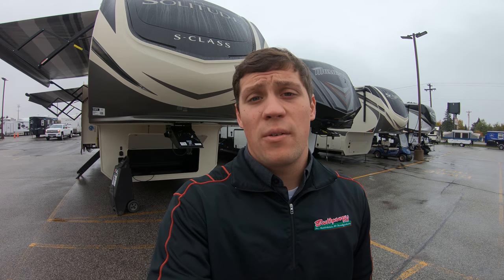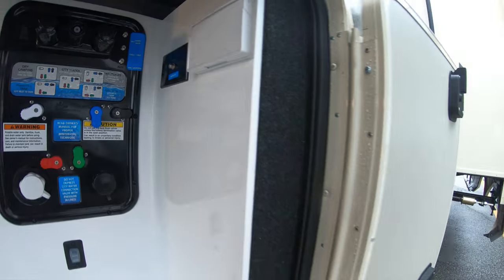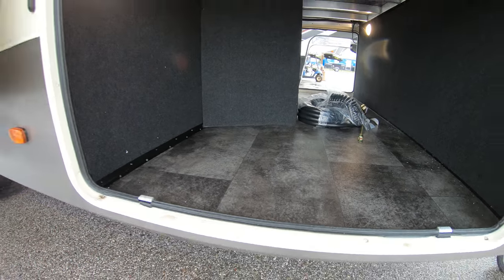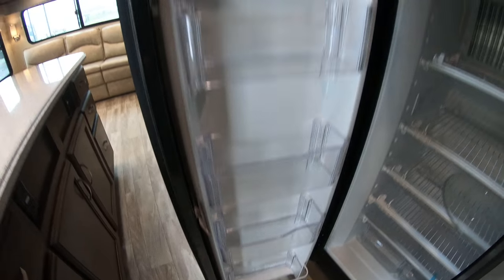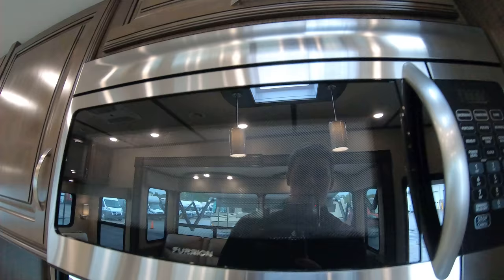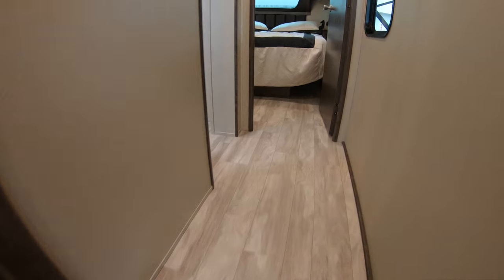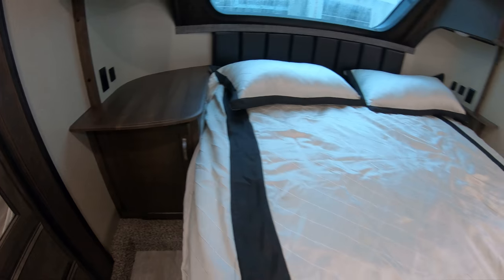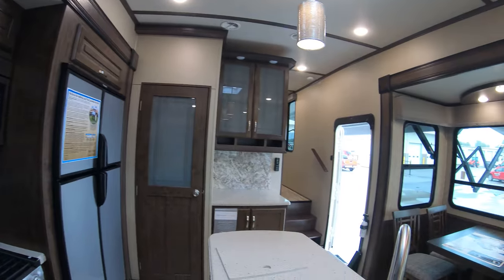2019 Grand Design Solitude 2930RL S-Class Fifth Wheel